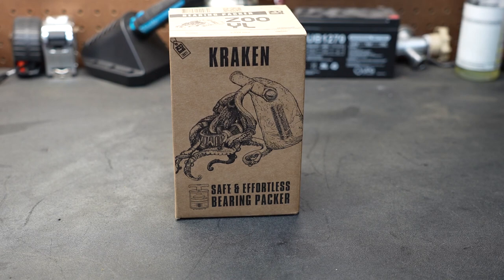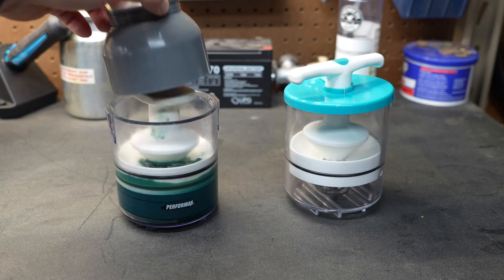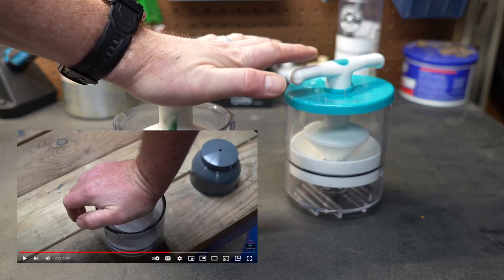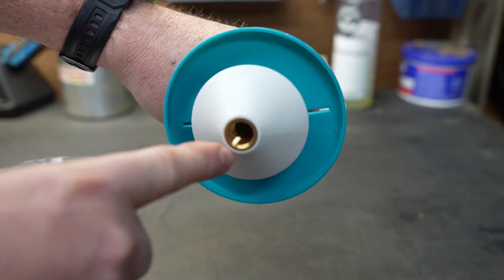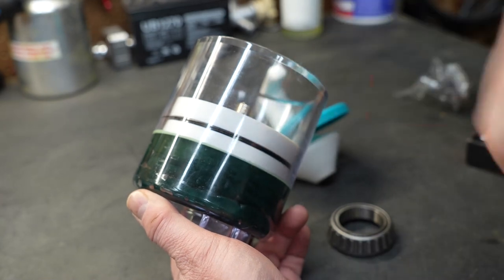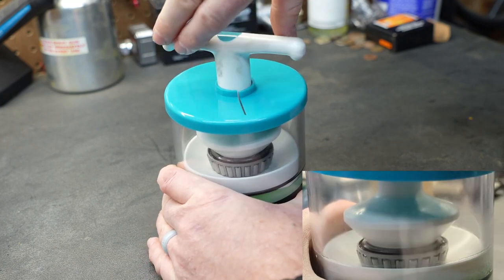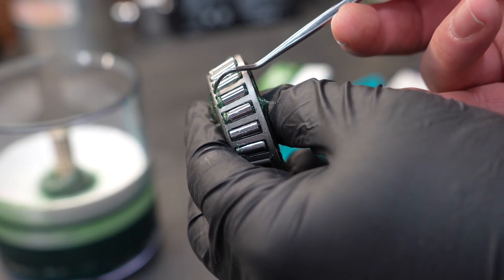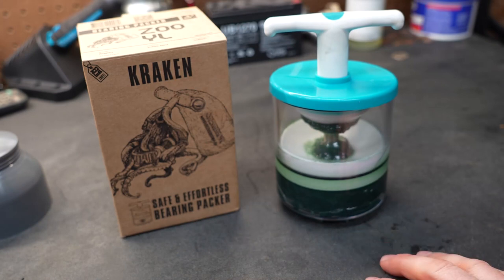ZooYL Bearing Packer, Twist Handle, easily pack bearings! NTDT!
ZooYL Bearing Packer

From the Amazon Page:

ROTATION HANDLE DESIGN: With this design, you don't have to laboriously push down on the bearings. A few simple rotations of the handle do the trick easily, efficiently, and without much effort.
50-INCH DROP PROTECTION: You no longer have to worry about dropping and damaging your device or making a huge mess on your garage floor! Thank you for this brilliant feature!
AUTOMATIC BEARING CENTER LOCATOR: This will help you find the center of the bearing more quickly and easily than before. With this tool, you can inject grease more uniformly and precisely. It's time to make your masterpiece.
WORK ON BEARINGS UP TO 3 1/2" O.D.: The bearing packer tool is essential for anyone working with grease wheel bearings. You can use it to inject lubricant into any type of roller bearing, making your life much easier in the long run.
IT'S TIME TO UPGRADE THE TOOL COLLECTION: Our products come with a 60-day satisfaction guarantee and a 12-month warranty as long as they are used under normal conditions. You can always contact our customer service no matter where you are or what time it is.

! ! ! DISCOUNTS ! ! !